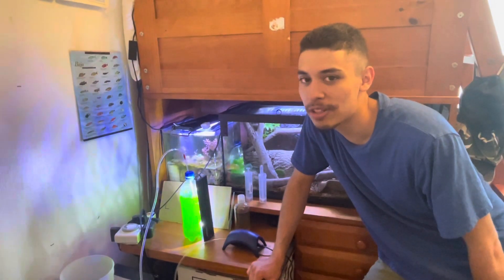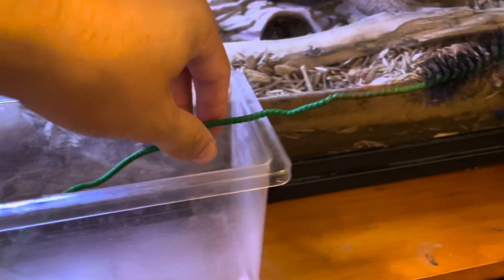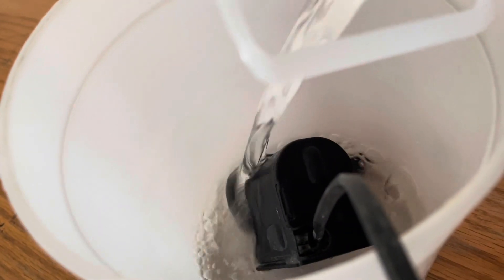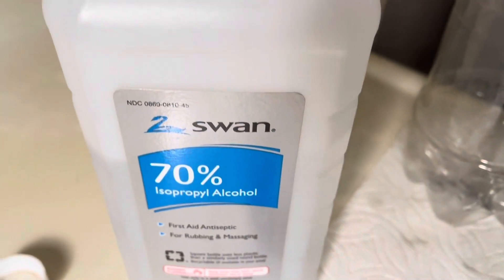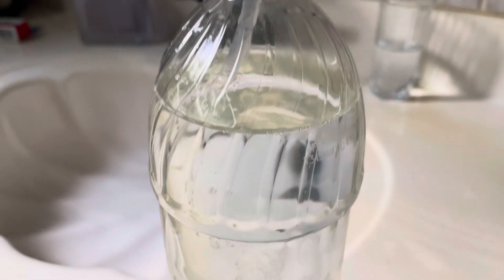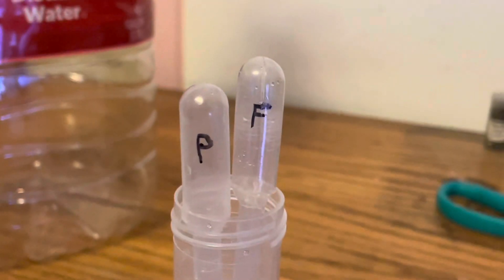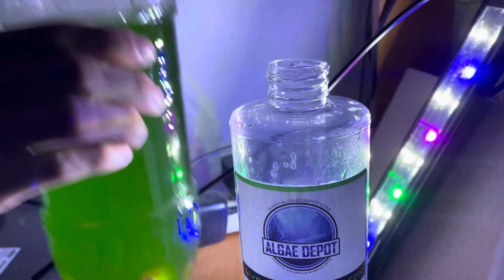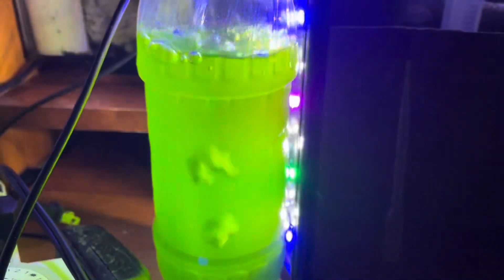How to Culture and Harvest Phytoplankton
In todays video, I give my step by step process for how I setup a phytoplankton culture using a water bottle, airline tubing, air pump, light, fertilizer, and live phyto. The genus I’ll be using is Nannochloropsis sp. you should not dump any of this phyto into a drainage since it may survive and cause an algae bloom in both freshwater or saltwater. This setup is specifically for marine phytoplankton to be fed to marine filter feeders.
(DIY: phytoplankton culture)(how to setup a phytoplankton culture)(how to create a phytoplankton culture)(how to harvest phytoplankton)(how to grow live phytoplankton)(how to grow live phytoplankton yourself!)
To see how I feed my marine filter feeders, watch this video:

Materials list:
Live phytoplankton + F/2 fertilizer

Rigid airline:

Others include: drill, water jug, and water bottle